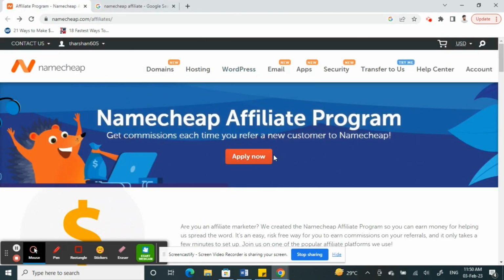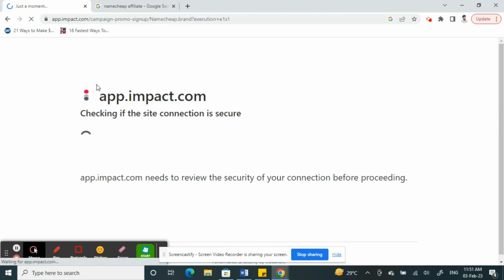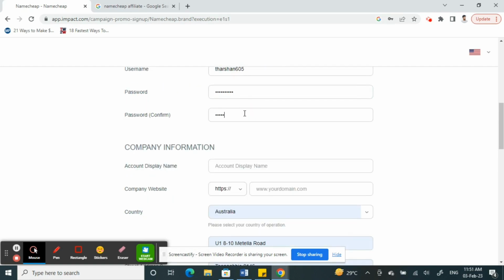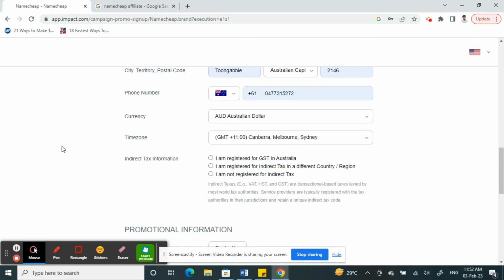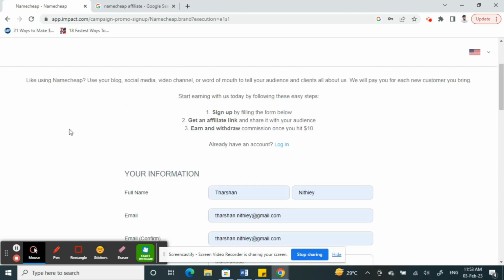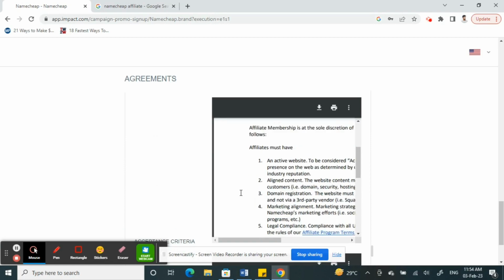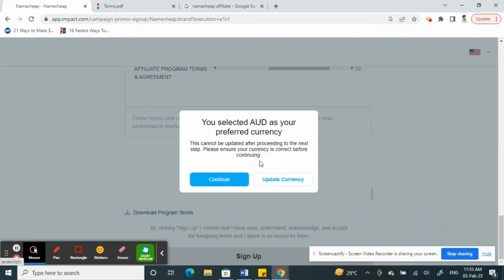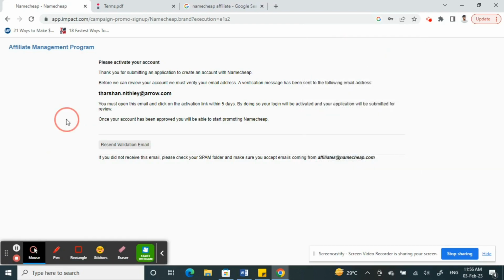How to Sign up for Namecheap Affiliate Program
How to Sign up for Namecheap Affiliate Program. In this video I'll show you How to Signup for Namecheap Affiliate Program. If you want to learn how to get namecheap affiliate link, kindly watch this video till the end.

How to Sign up for Namecheap Affiliate Program is easy so keep watching to learn step-by-step How to Signup for Namecheap Affiliate Program easily. If you have any questions about create namecheap affiliate account, kindly leave them in the comments.